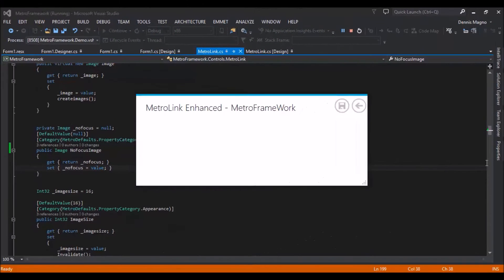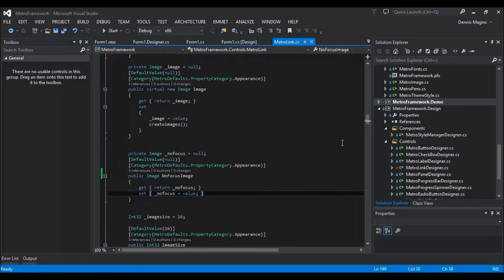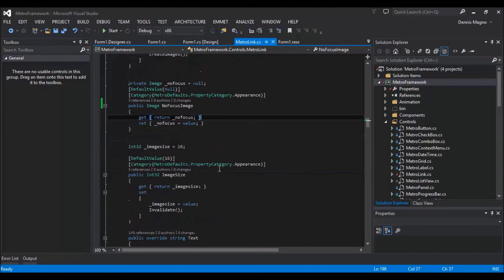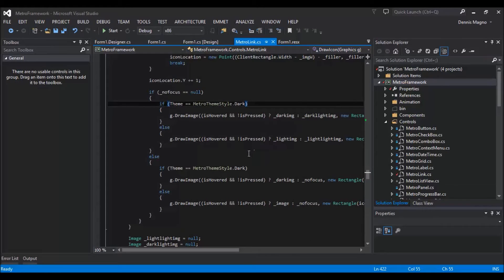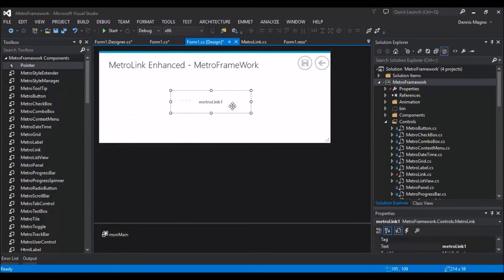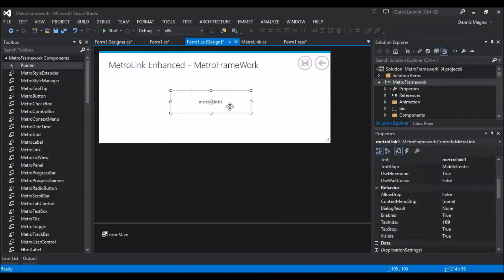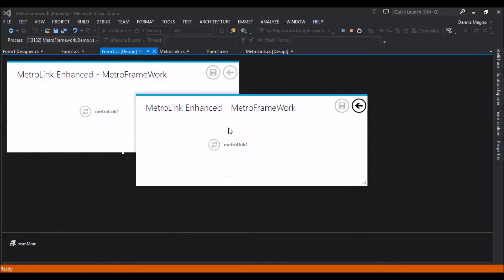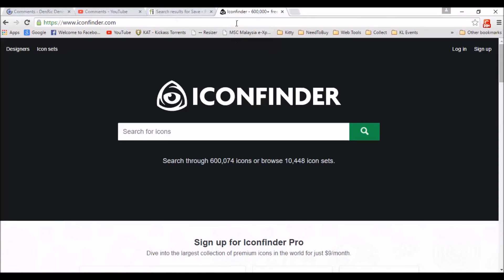MetroLink With Image Winforms Metroframework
On the initial release of Winforms Modern UI MetroFramework MetroLink can only display text I just added some property to allow adding of image not just one but two images.  I update the MetroLink button so that I can use it on some of my application to make it more like Windows 8 style.